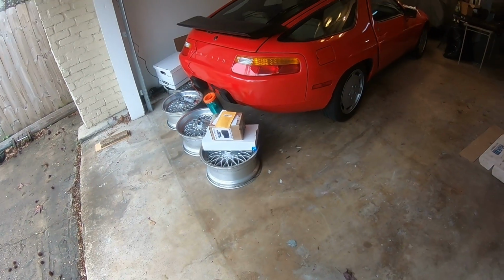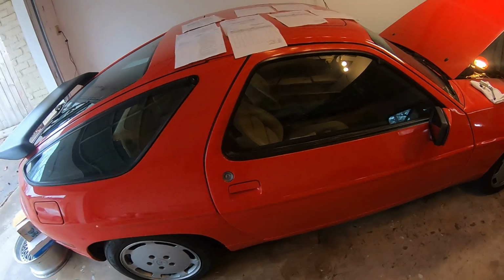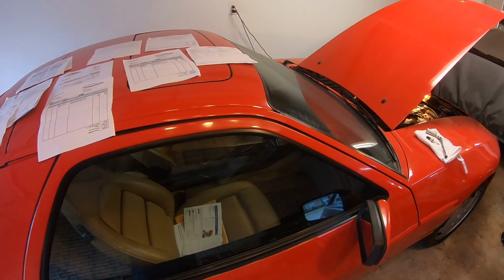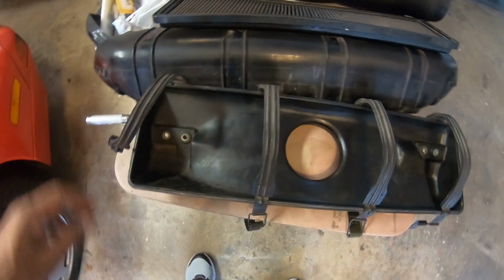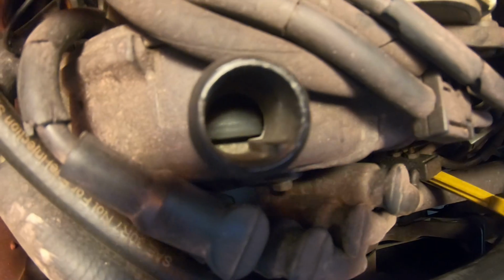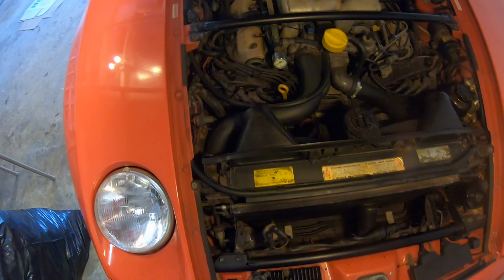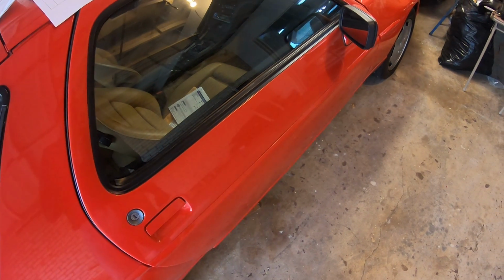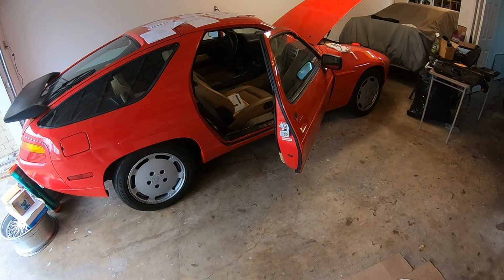Welcoming The Porsche 928 S4 to the Slow'N'Rusty Family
1987 Porsche 928 S4 Manual